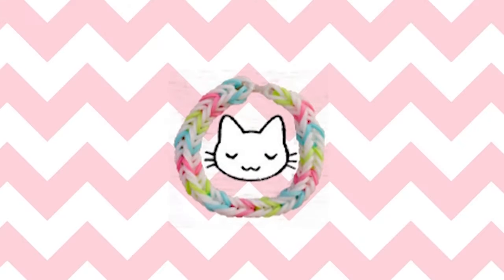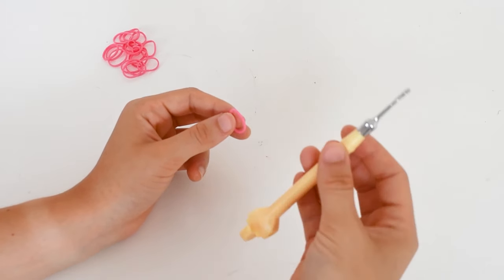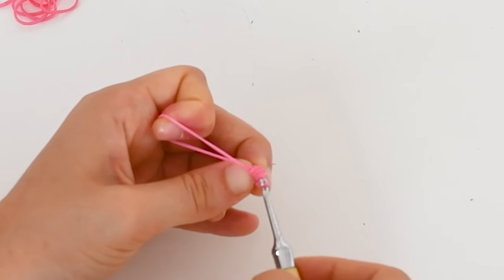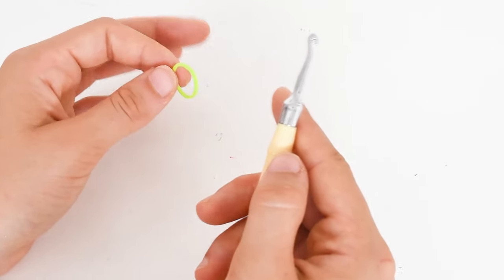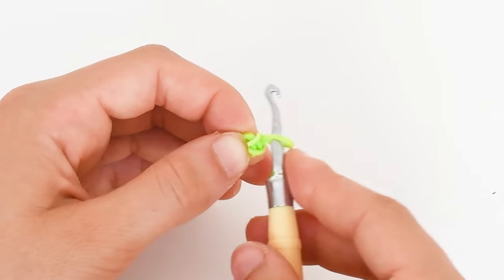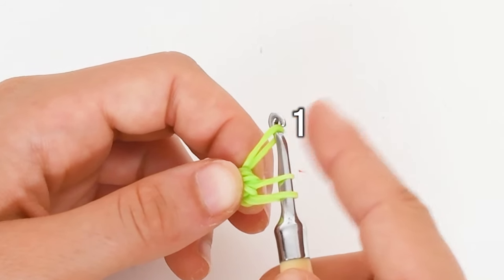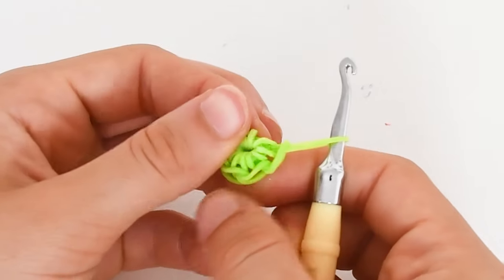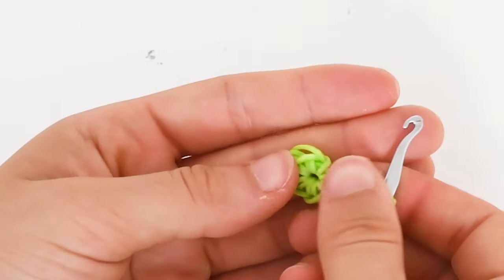LOOMIGURUMI GUIDE FOR ABSOLUTE BEGINNERS!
You guys really requested this so here it is! IN SUPER GREAT DETAIL!

Meow...Hello KCL here! I really hope you enjoyed! Thank you soooo much xx

Thumbnails/Pictures edited with: Fotor or Adobe Illustrator